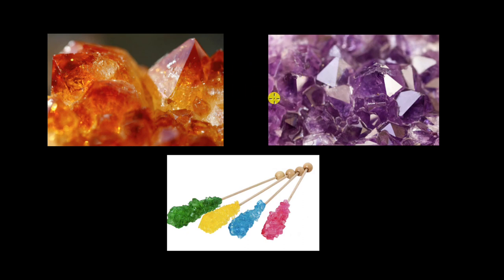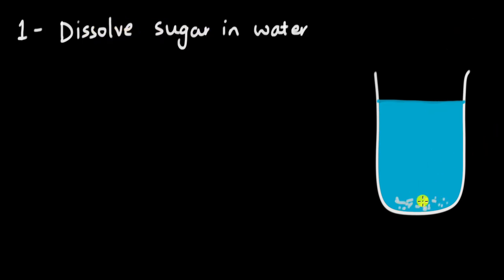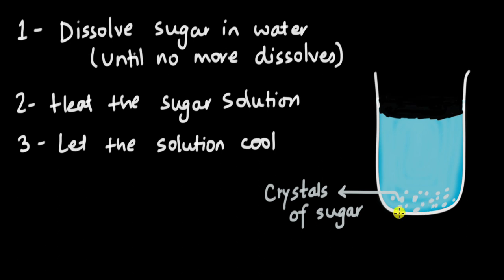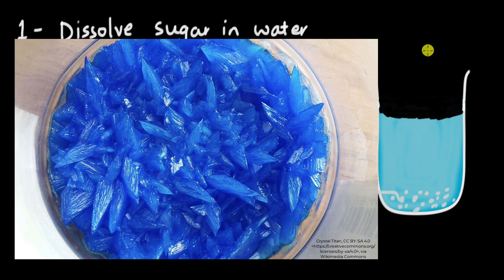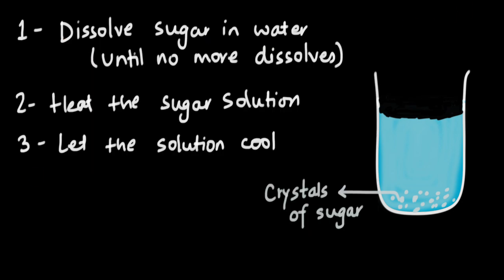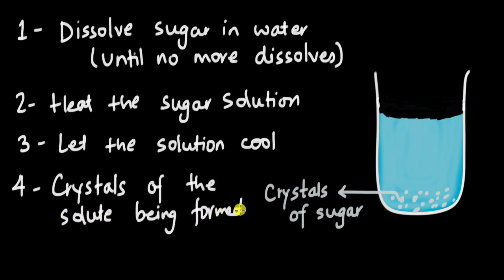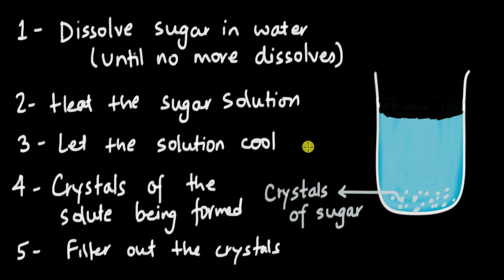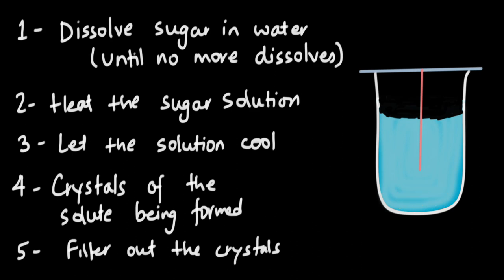Crystallisation | Is matter around us pure? | Chemistry | Khan Academy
How can we separate salt from water without heating? Let's find out!